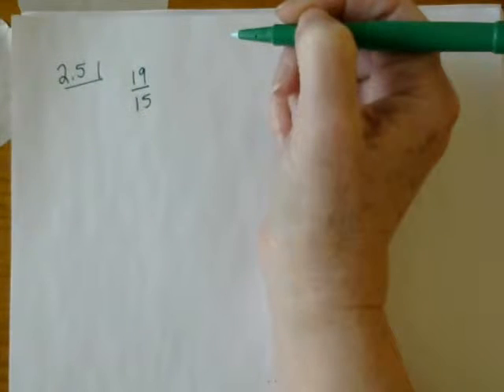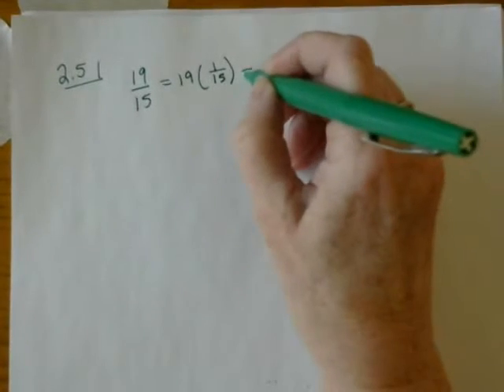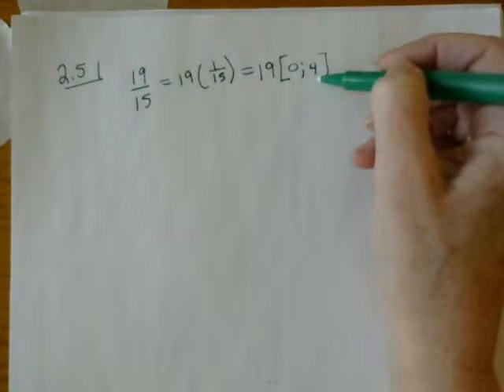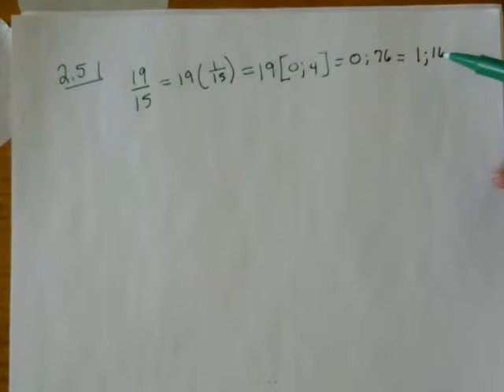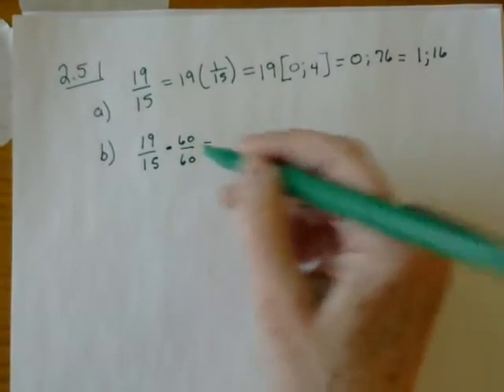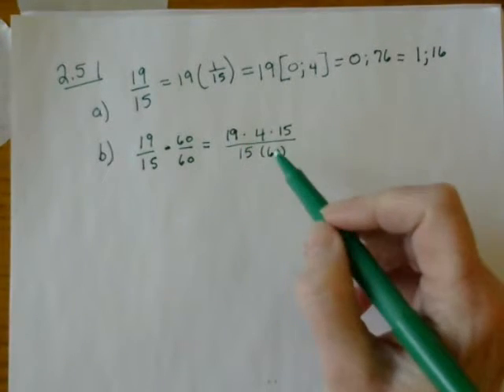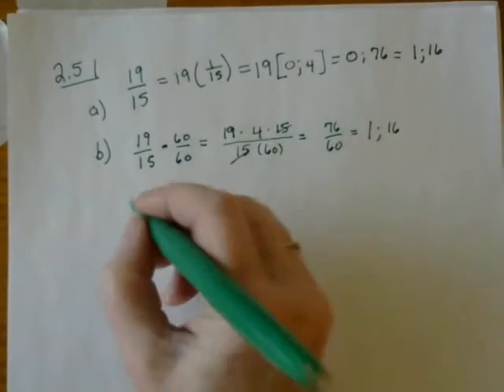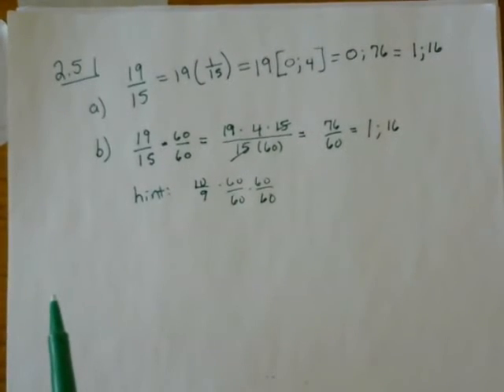438 2 5 1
Homework hint for UI438 section 2.5, number 1.